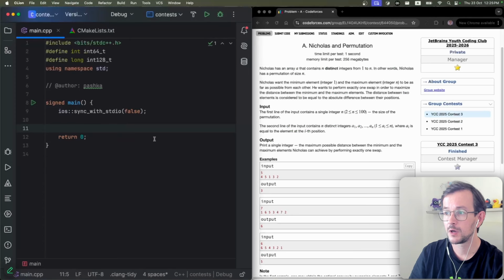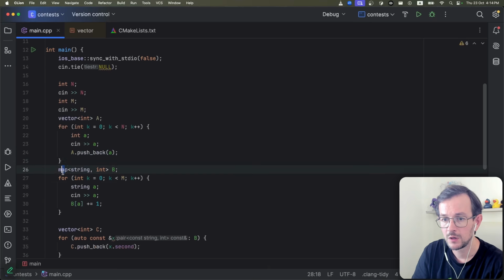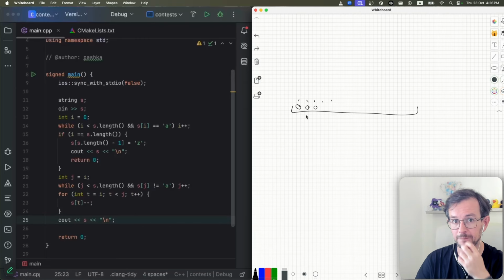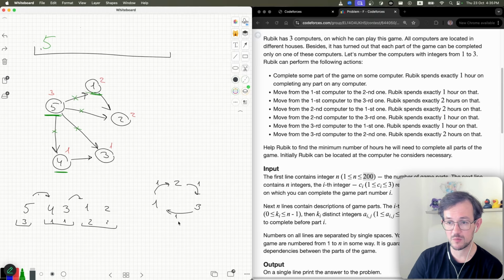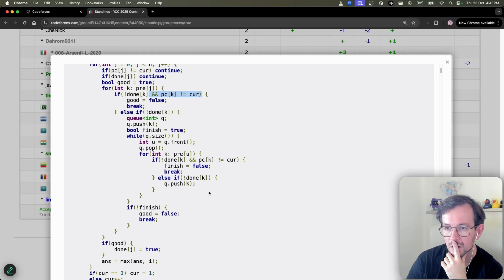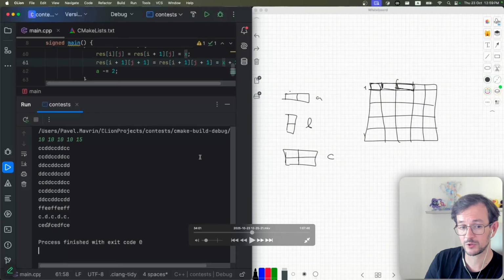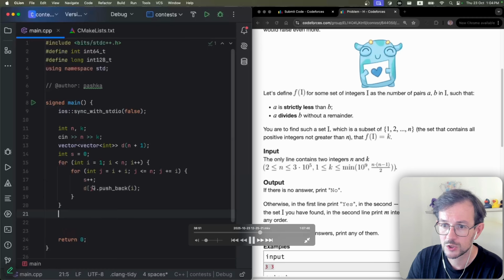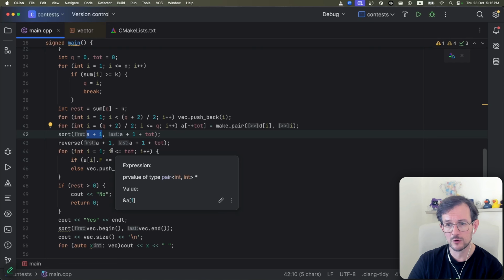JetBrains Youth Coding Club 2025-2026, Contest 3